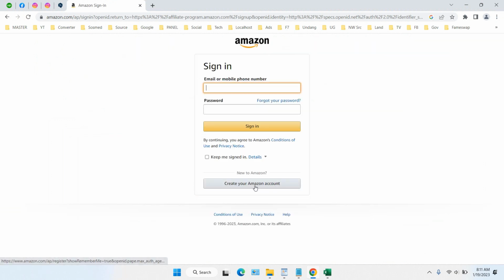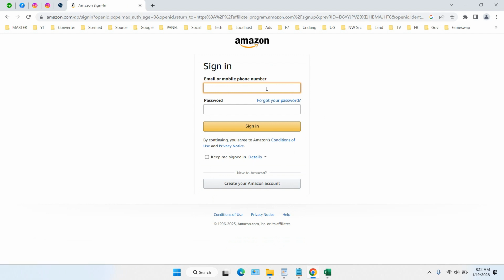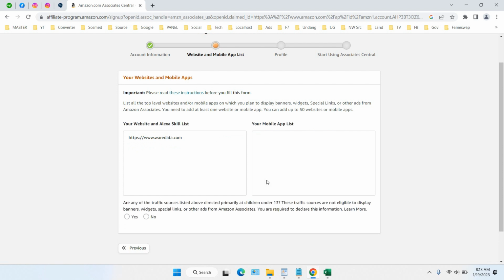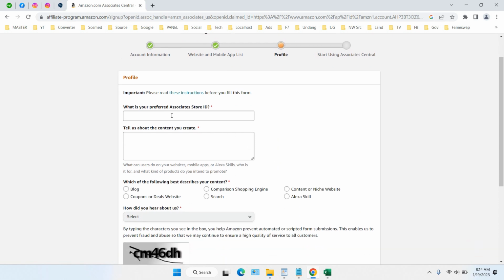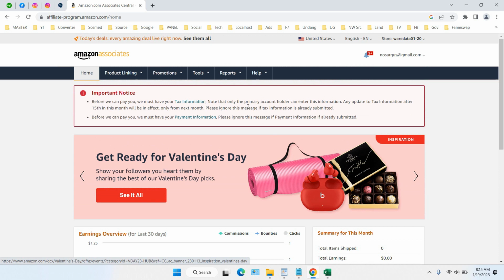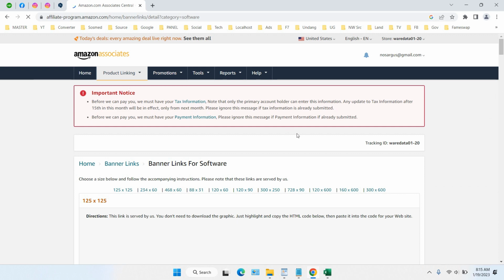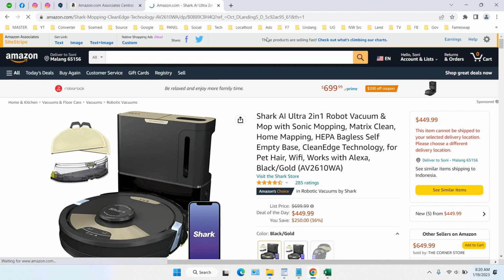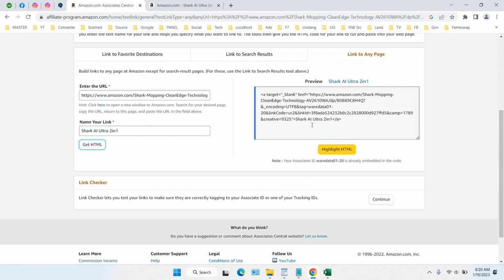How to Signup Amazon Affiliate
Tutorial How to Signup Amazon Affiliate. Amazon Affiliate is a program that allows website owners and bloggers to earn a commission on sales generated through clicks to Amazon.com from their sites. Participants in the program, known as "affiliates," simply include special links to Amazon products on their sites, and when visitors click through and make a purchase, the affiliate earns a commission. The program is free to join, and Amazon provides all the necessary tracking and reporting tools. In this video, you will be guided on how to sign up and install affiliate links from Amazon.